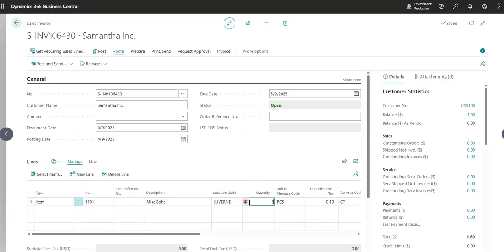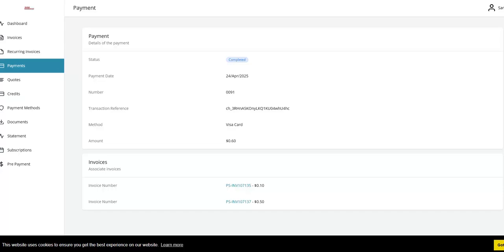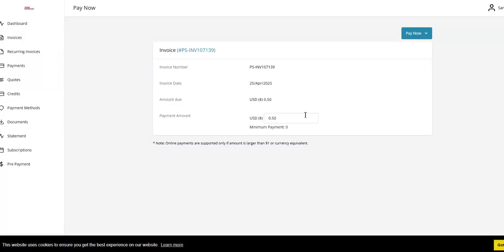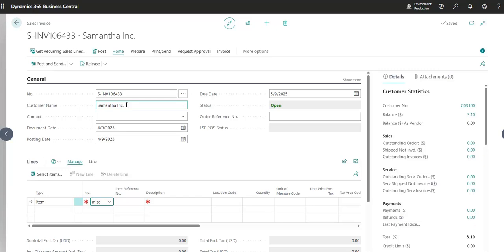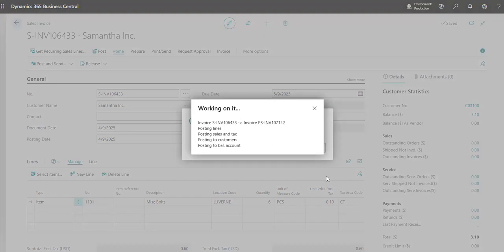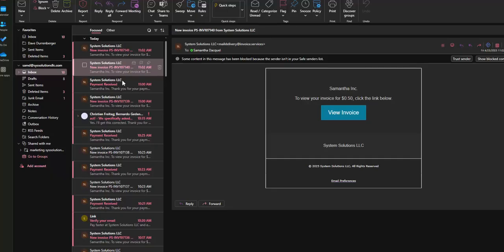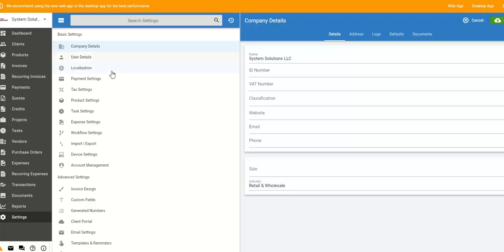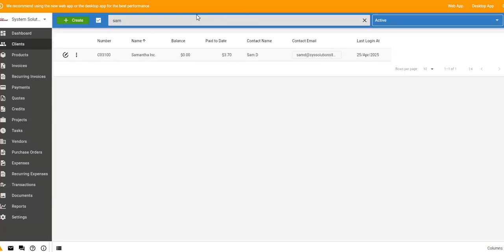Microsoft Dynamics 365 Customer Payment Portal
Welcome to System Solutions, your expert Microsoft partner specializing in Microsoft Dynamics 365 Business Central for retail, wholesale, and distribution industries. In our videos, we explore various facets of Dynamics 365 Business Central, providing insights and guidance to help your business thrive.

General Questions we hear:
- What is Microsoft Dynamics 365 Business Central
- How to install Microsoft Dynamics 365 Business Central on premises
- How to connect Business Central with Microsoft Dynamics 365
- How to connect Microsoft Dynamics Business Central to Point of Sale (POS)

Why Microsoft Dynamics 365 Business Central?
- Microsoft Dynamics 365 Business Central is an all-in-one business management solution that's easy to use and adapt, helping you connect your business and make smarter decisions. This platform is specifically designed to meet the needs of small to medium-sized businesses with capabilities in finance, operations, sales, and customer service.

- Learn about the essentials and advanced features of Microsoft Dynamics 365 Business Central.
- Get expert tips on optimizing your retail, wholesale, or distribution business with Business Central.

Our Services:
- Data Migration
- System Training
- Supplier Integration
- System Configuration
- Business Central Software Extensions

We're here to help you navigate the world of Microsoft Dynamics 365 Business Central.

Stay ahead in your industry with Microsoft Dynamics 365 Business Central and System Solutions!